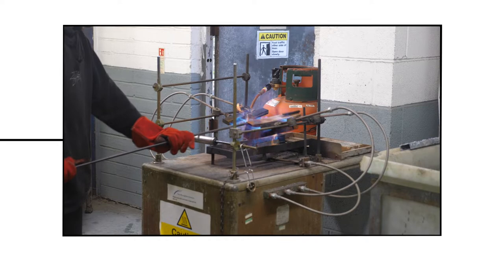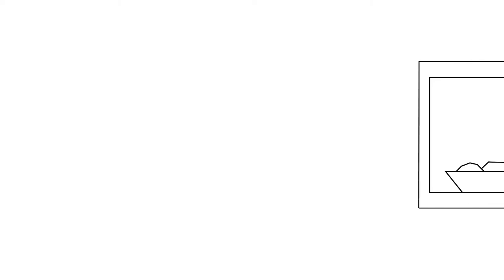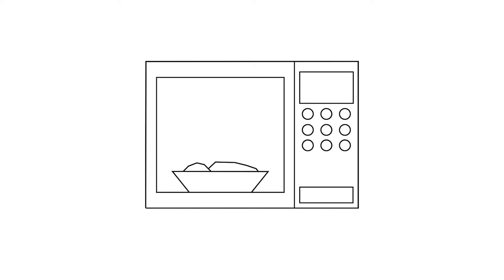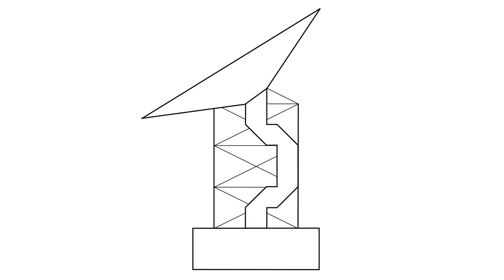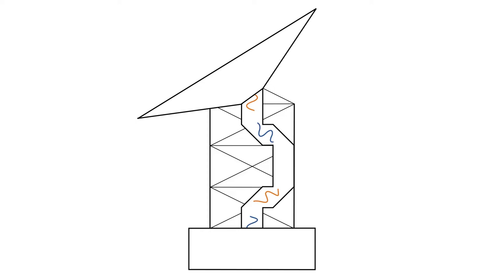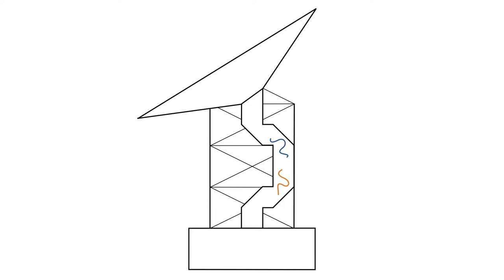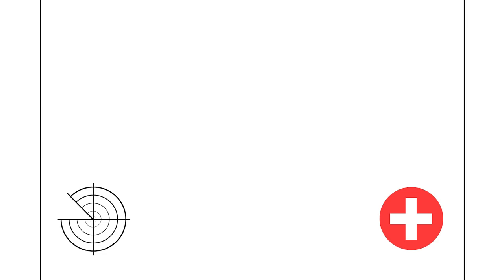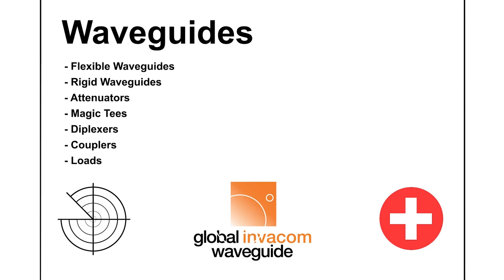What are Waveguides?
There are a range of things that require waveguides, from military applications to medical equipment. We produce many varied high performance waveguides and here's an insight as to what they are.